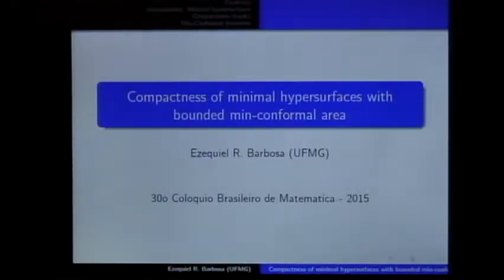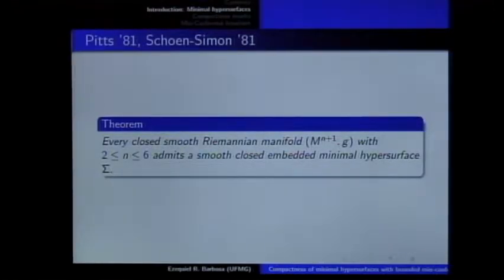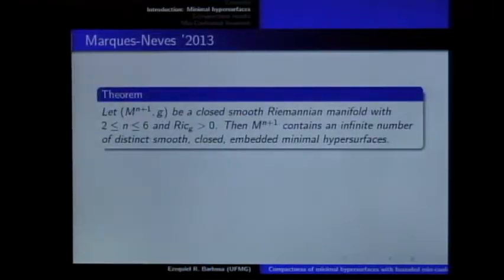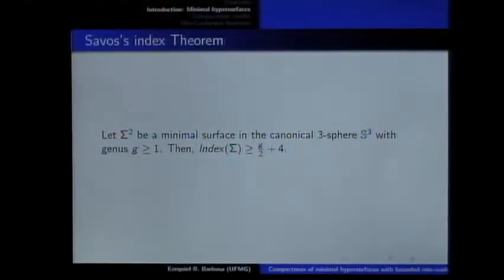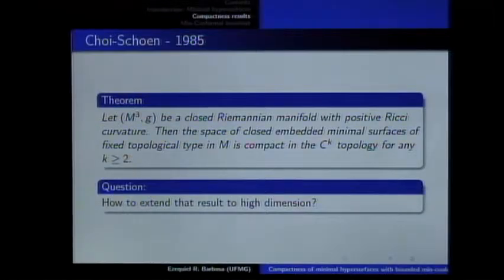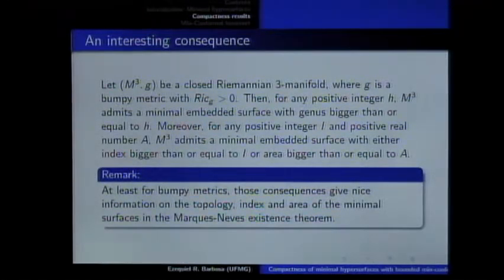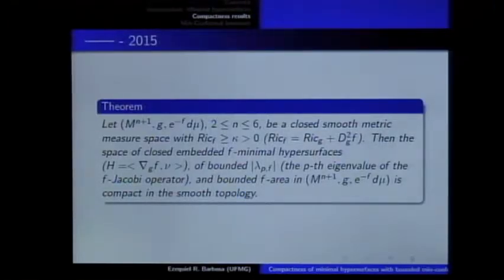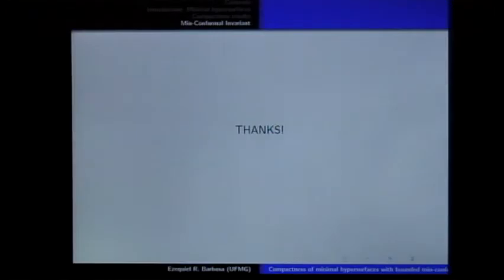30º CBM - Geometria - Ezequiel Barbosa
30º Colóquio Brasileiro de Matemática

Sessões Especiais

Geometria

Nome: Ezequiel Barbosa (UFMG)
Título: Compactness of minimal hypersurfaces with bounded min-conformal area

Comitê Organizador

Dan Marchesin (IMPA)
Eduardo Teixeira (UFC)
Hilário Alencar (UFAL)
Israel Vainsencher (UFMG)
Jorge G. Hounie (UFSCAR)
Jorge P. Zubelli (IMPA)
Keti Tenenblat (UnB)
Lorenzo J. Díaz (PUC-Rio)
Luiz Renato Fontes (USP, São Paulo)
Marcelo Viana (IMPA)
Marcio G. Soares (UFMG)
Paulo D. Cordaro (USP, São Paulo)
Ruy Exel (UFSC)
Sandra Augusta Santos (UNICAMP)
Yoshiharu Kohayakawa (USP, São Paulo) - Coordenador